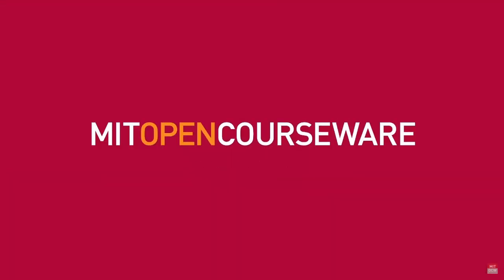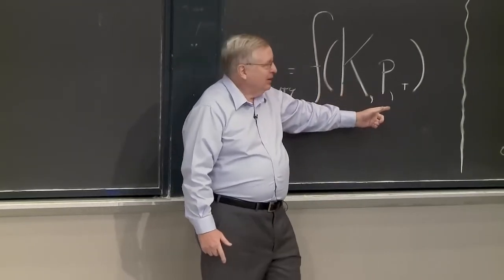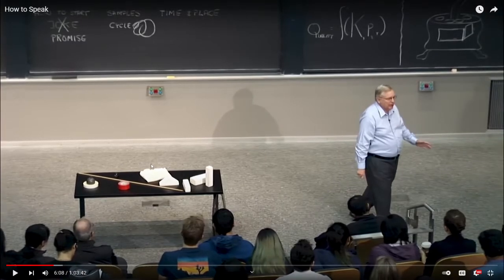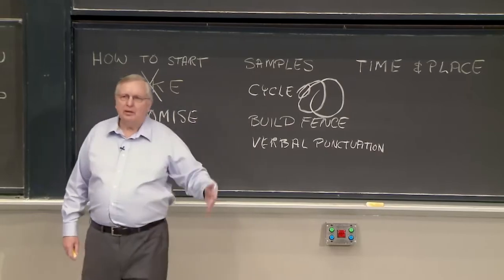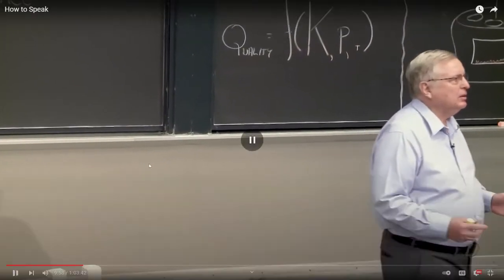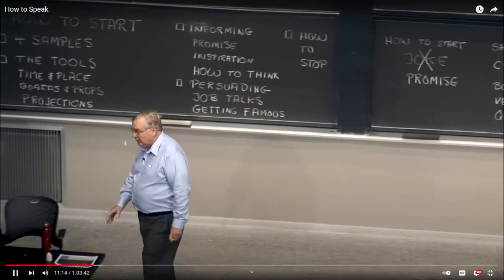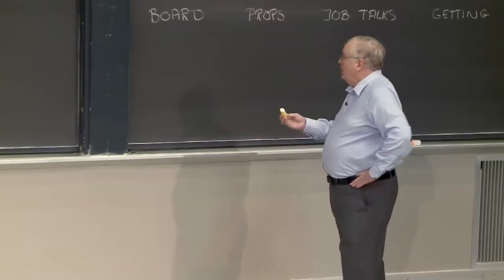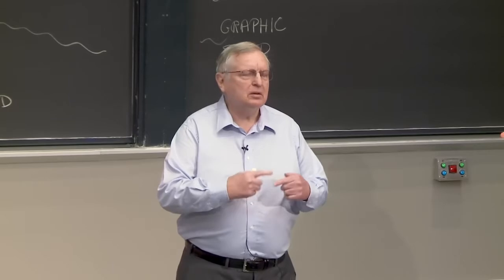Reacting to "How to Speak" by Patrick Winston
In this video, I give my thoughts on Patrick Winston's "How to Speak" lecture, below is my long attribution to the original licensor.

I made slight modifications to the content by speaking over it at times and pausing it.